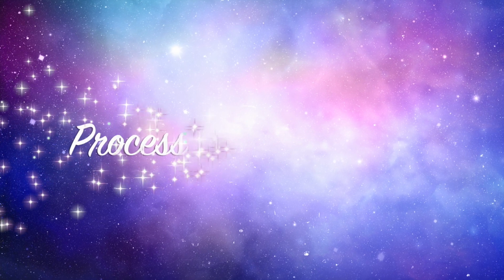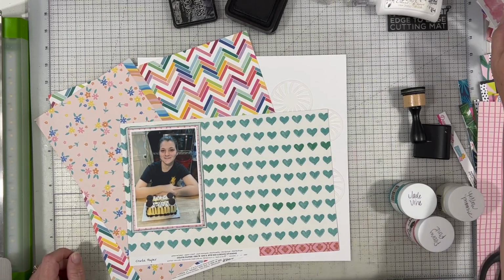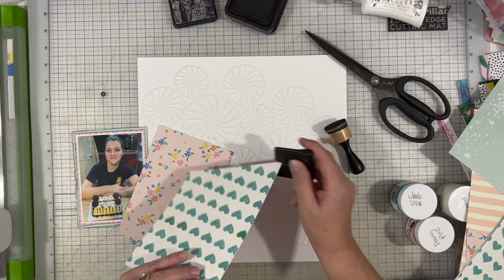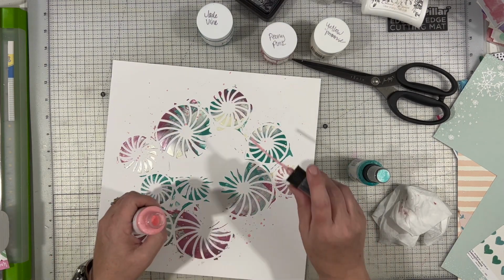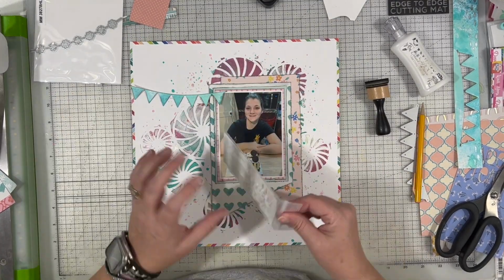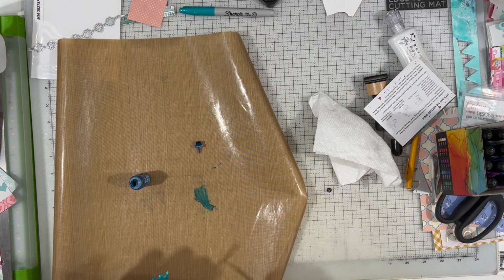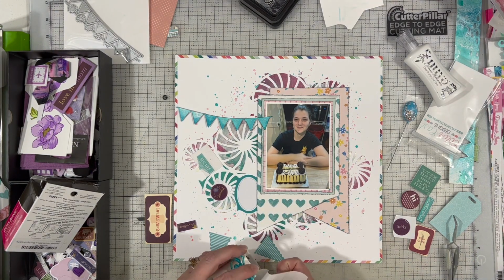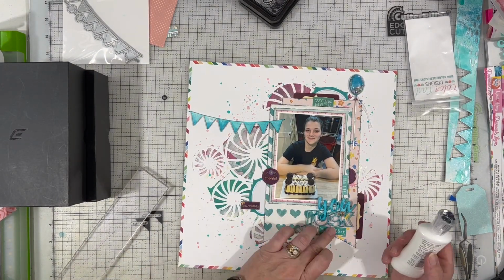Scrapbooking Process Video: You Rock (Mixed Media Mayhem)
Welcome to Mixed Media Mayhem! This is where we all take the same layout and/or sketch as an inspiration to create our own layout.

PRODUCTS USED:
Bunting die: Momenta for Hobby Lobby